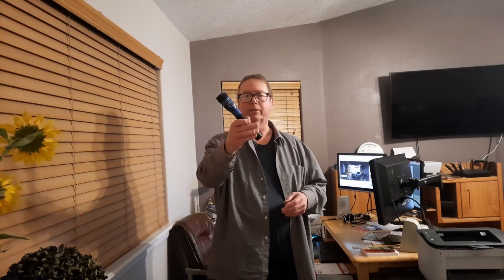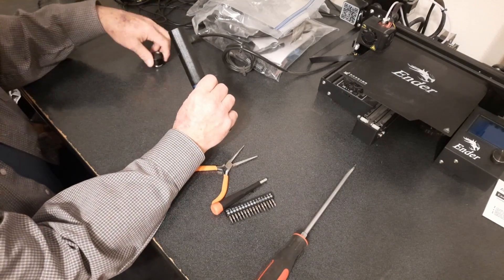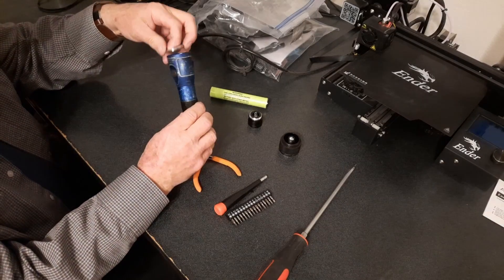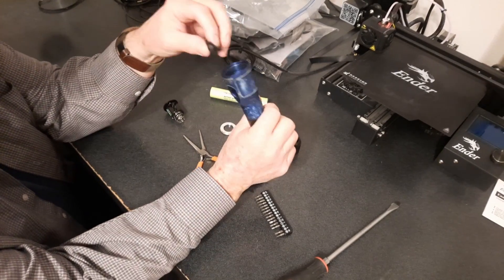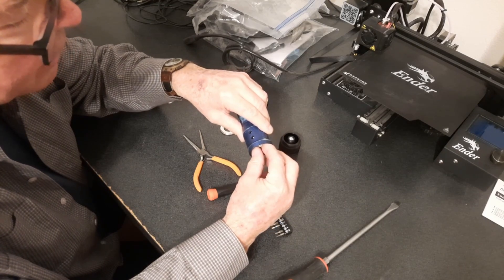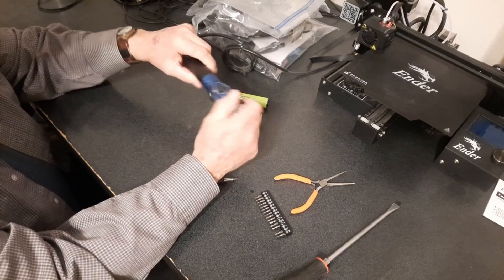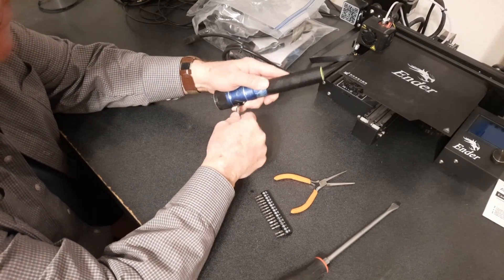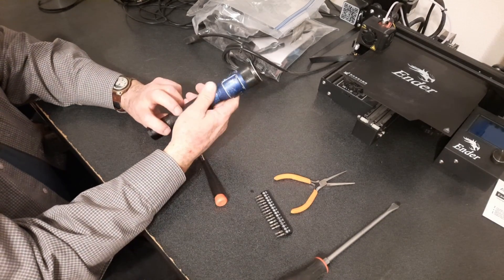How to Repair Streamlight Flashlights - Stinger Repair Kits and Rebuild Kits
Stingers are by far the most popular flashlights among technicians in the automotive repair industry, which is my specialty.   You can drop them a thousand times and the flashlights just keep working.  That is why they are so popular.

Over time the flashlights can fail, but the good news is they can be fixed for very little money.  The above video shows you how to fix them and what tools you need.  Below are the links for rebuild kits for the Stinger and the HL Stinger, plus a couple tools I used.

Special NOTE:  If you have a Stinger flashlight with a bulb, none of these kits, even the upgrade kit will work with it.   The assemblies are different.  The kits are with C4 LEDs, which are an upgrade from the older Stiner LEDs, not bulb flashlights.

Don’t forget to like my video and share it.  Thanks.

Shop for:

Streamlight 75768 Repair Kit with Lens

Streamlight 75952 HL Repair Kit – No Lens

Rubber boot for switch only

Streamlight 74335 Repair Kit – No Lens

Streamlight 757047 Lens Only

Streamlight Stinger 75851 Tail Cap

Shop for the TOOLS:

Cal Hawk Precision Screwdriver

GearWrench Large Screwdriver

Miniature Needle Nose

Items sold by eBay are sold by sellers on eBay.  eBay is a highly competitive market and prices are generally lower than many other websites.  Besides the increased competition on eBay, sellers are motivated to provide you great service and fast shipping.  Remember to check the reviews of sellers and compare prices before you make a purchase.

Comment:  Over the years I have been amazed at the advancement in tool storage.  What are your thoughts on blow molded boxes, or do you use socket racks?